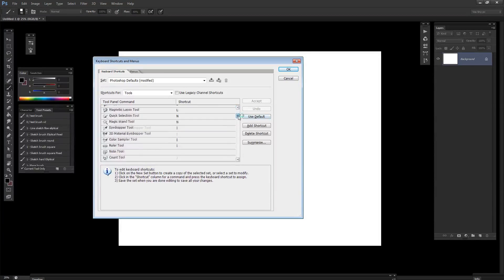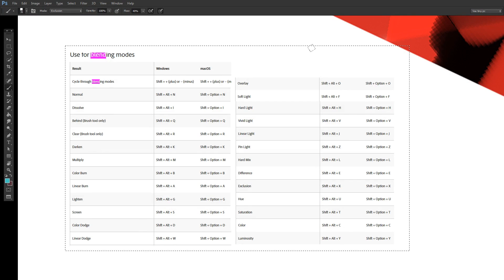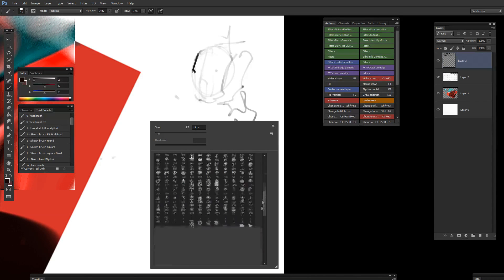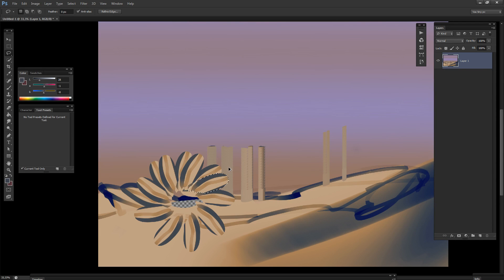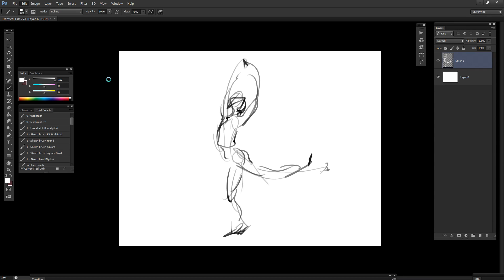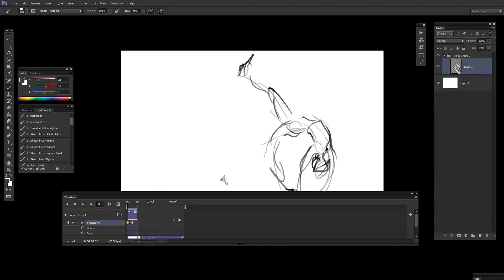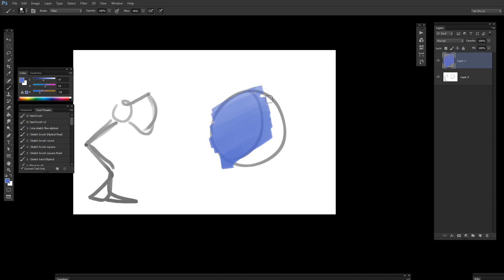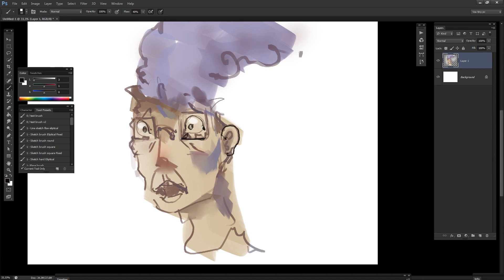30 Photoshop tricks and tips for ADVANCED users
So basically, shortcuts are cool